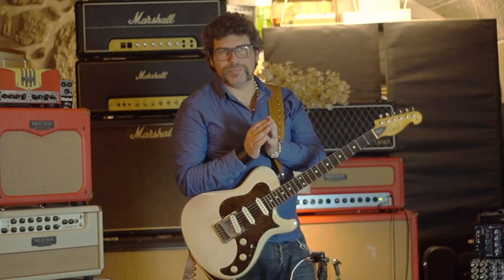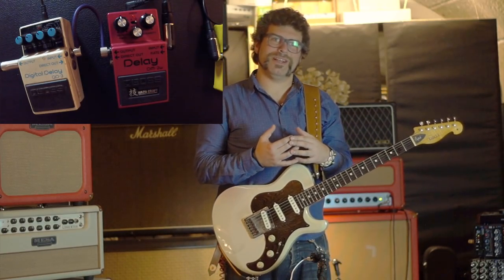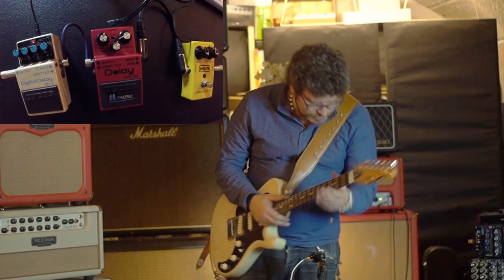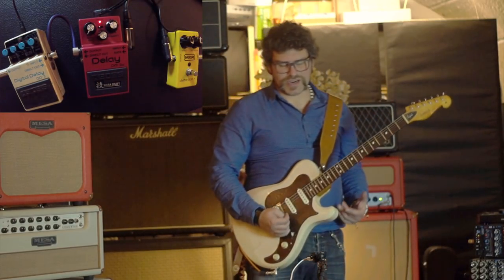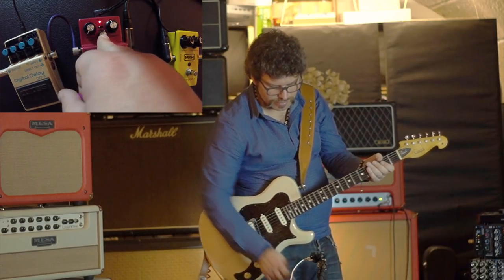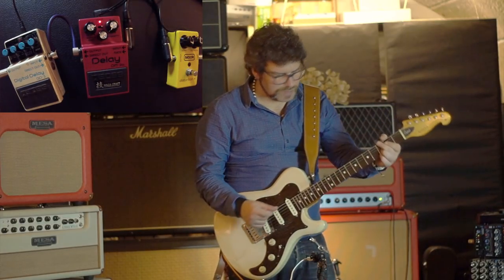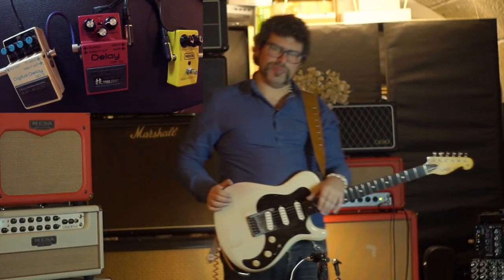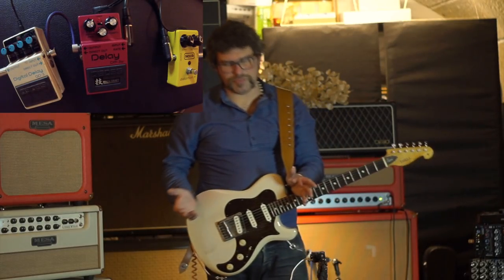Delay - Analog vs Digital - #85 Doctor Guitar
In this episode I compare 2 iconic Delay pedals with the goal of showing you the differencebetween digital and analog delay pedals.
For that I've used two Boss pedals: The DM2 and the DD3.
I'm Not saying one is better than the other. I'm just showing the basic differences between an Analog and Digital Delay, with two great examples from Boss: the DM2w and the DD3.